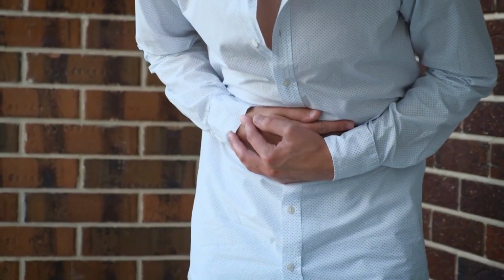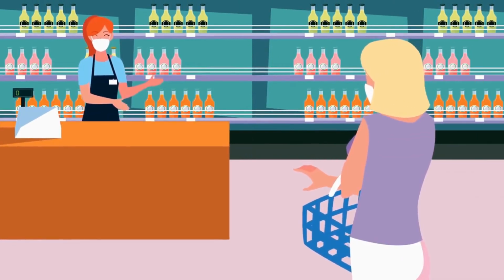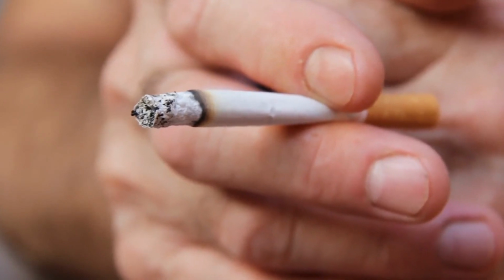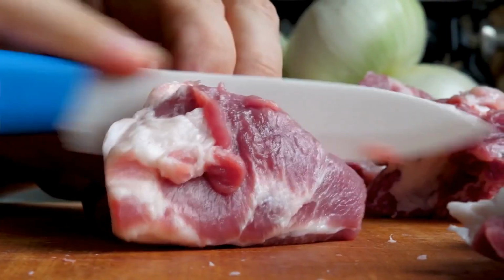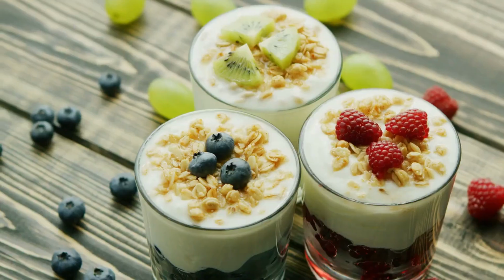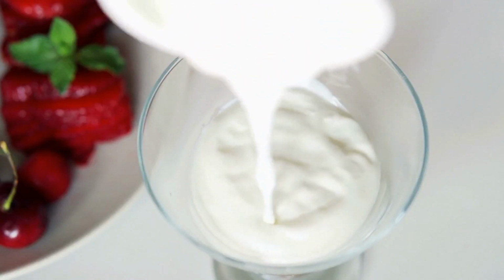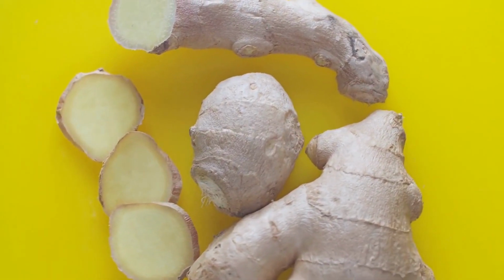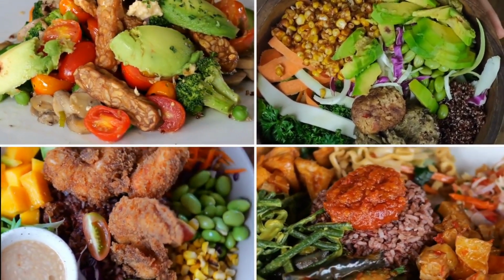What to Eat for Stomach Ulcers: Healing Foods for Pain Relief and Digestive Health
Do you suffer from stomach ulcers and want to know what to eat to help manage your symptoms and promote healing? In this video, we'll cover the best healing foods for stomach ulcers, including high-fiber foods, lean protein, fermented foods, low-fat dairy, and anti-inflammatory foods. By incorporating these foods into your diet, you can reduce irritation and inflammation of the stomach lining and promote healthy digestion. Say goodbye to painful symptoms and hello to a healthy gut. Watch now to learn more!